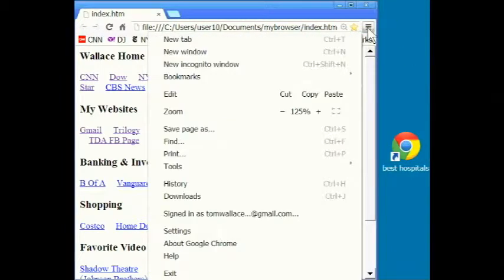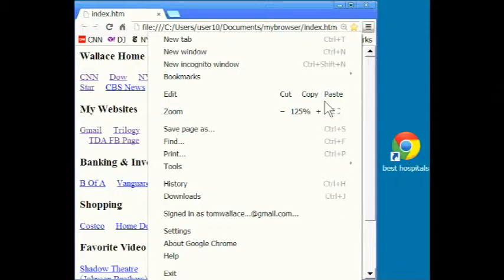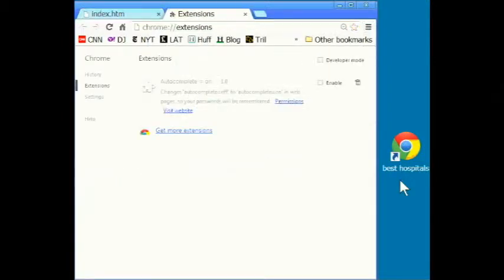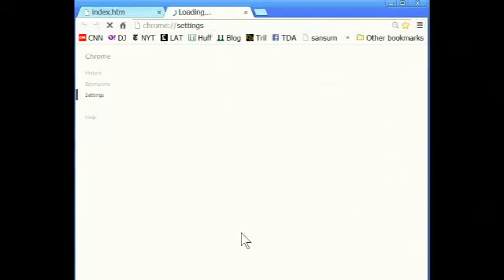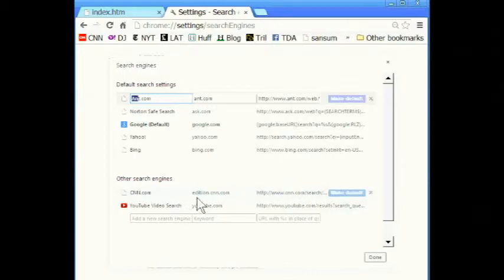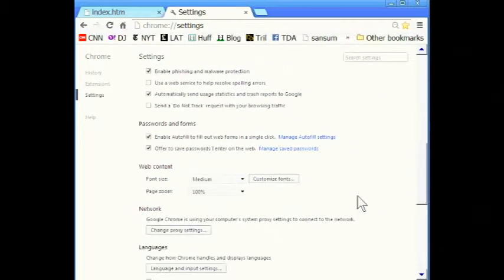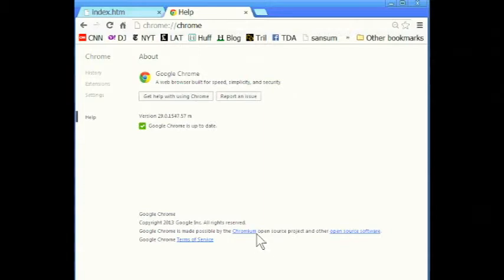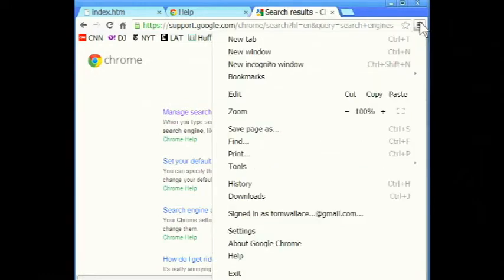How To Use The Chrome Browser Part 3 How To Use Additional Features